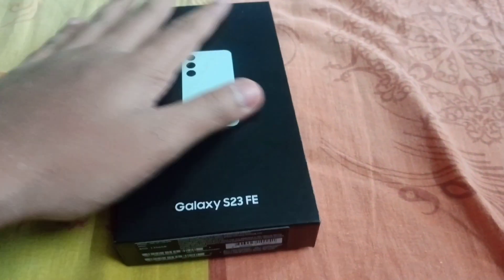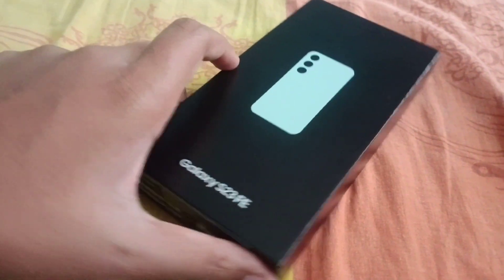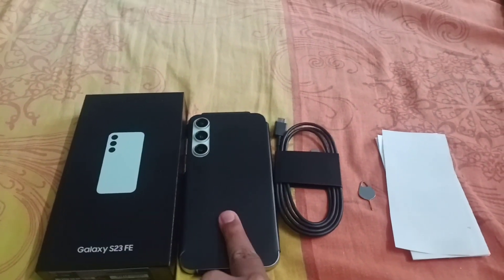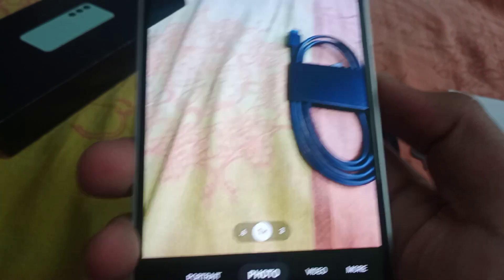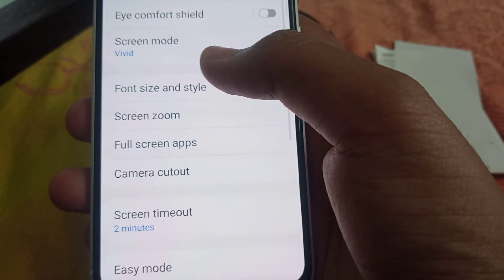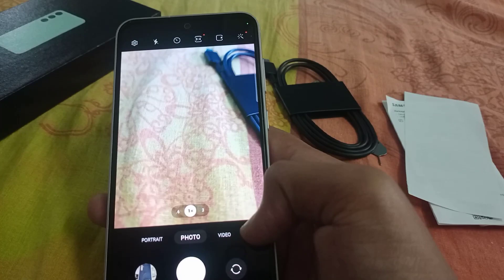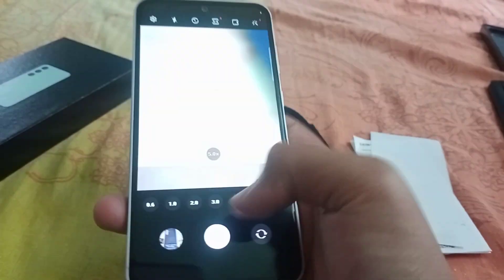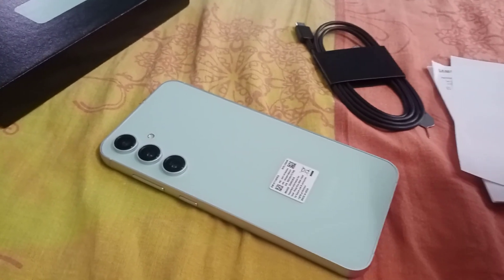Unboxing Samsung galaxy S23FE ||smart life technology channel